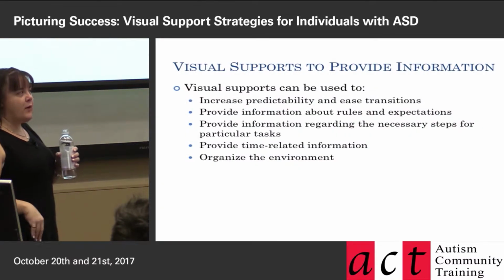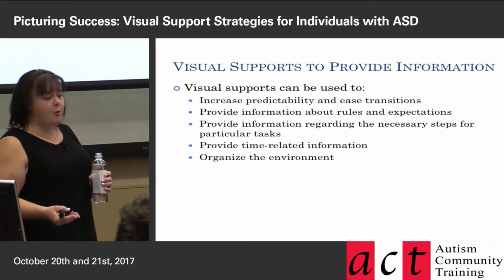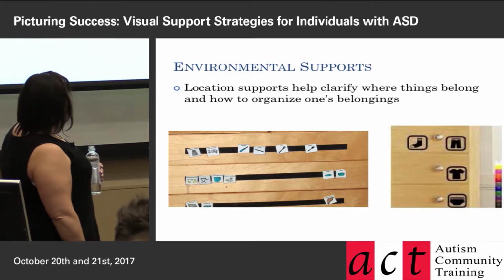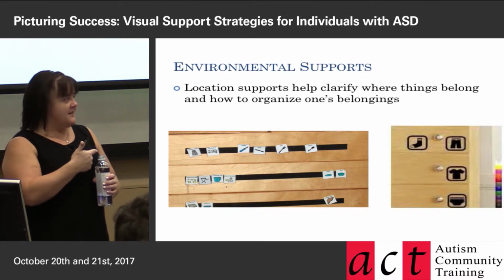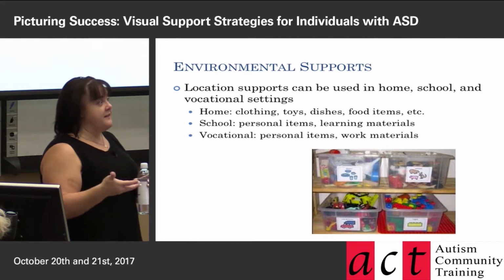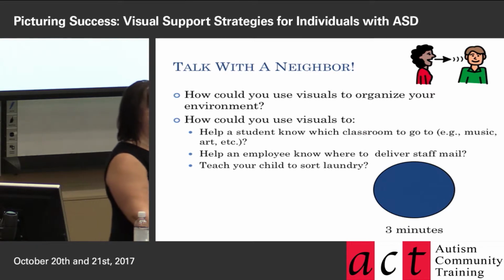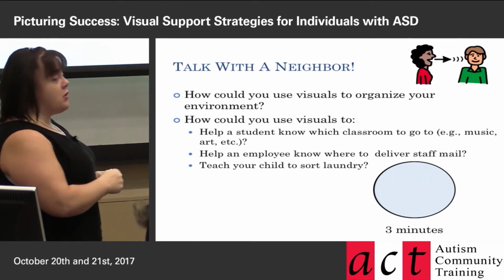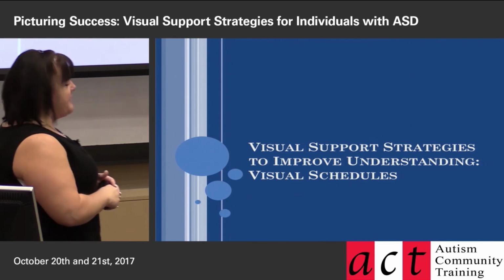Visual Support Strategies for Individuals with ASD: Session 2 - Part 2 - Providing Information